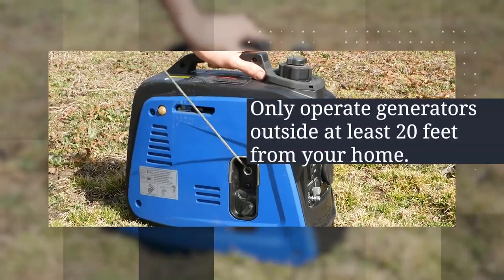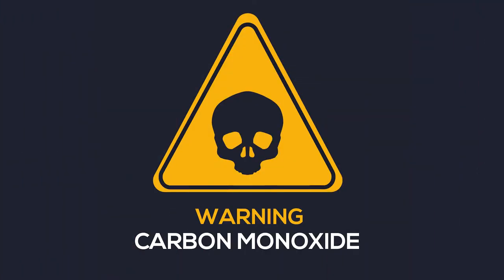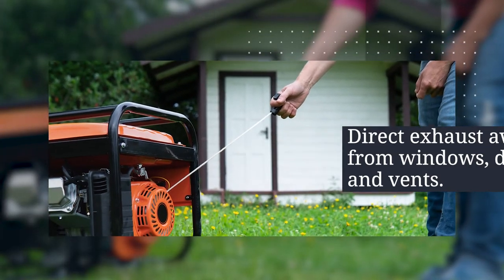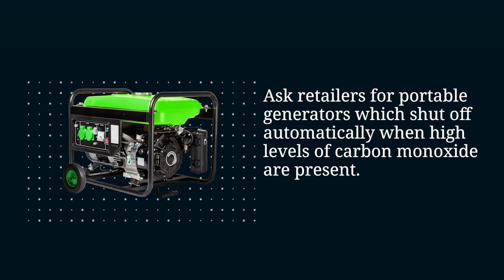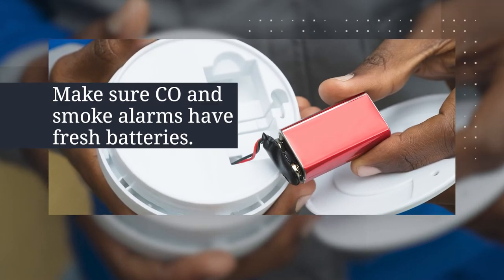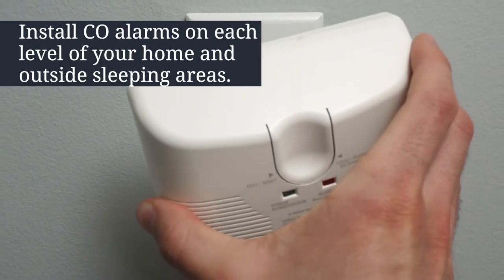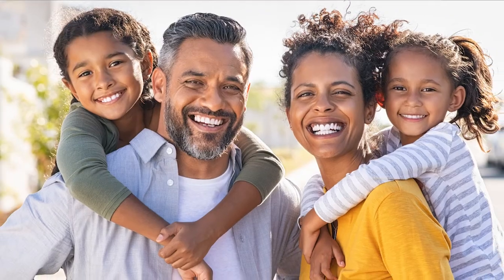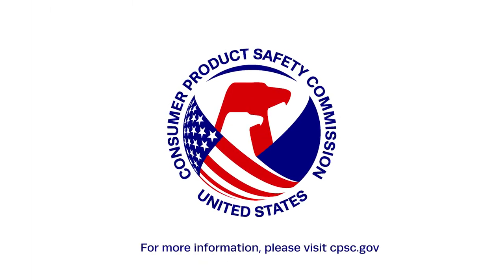Hurricane Safety Tips